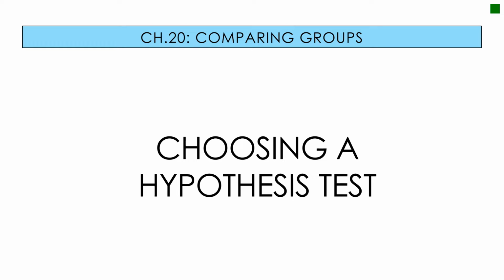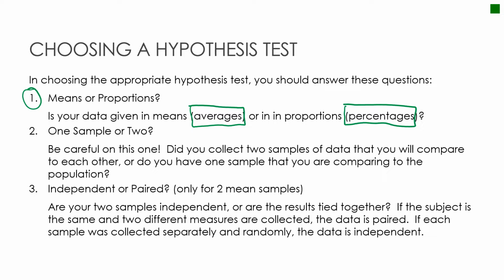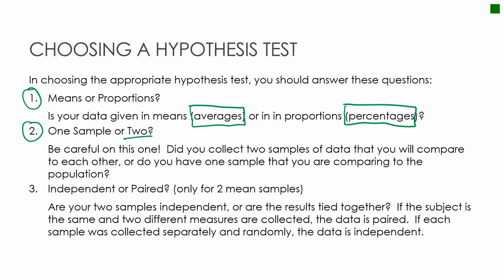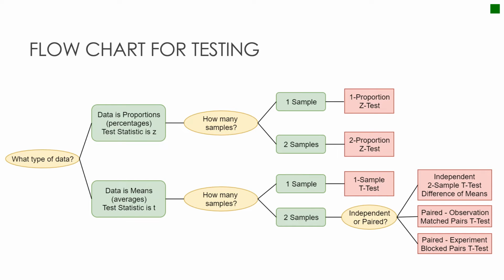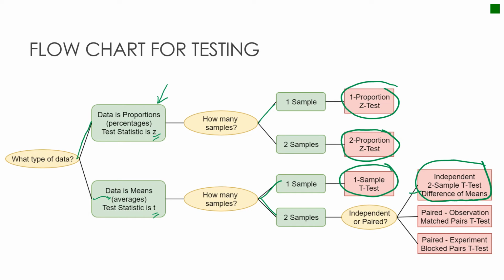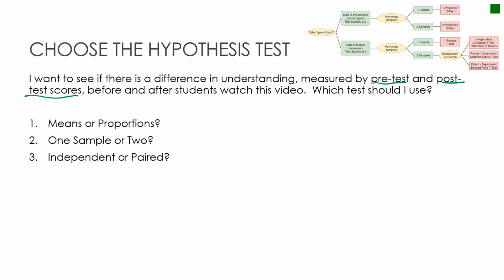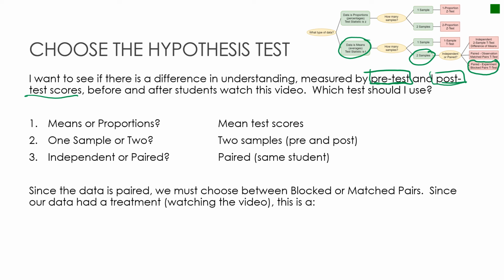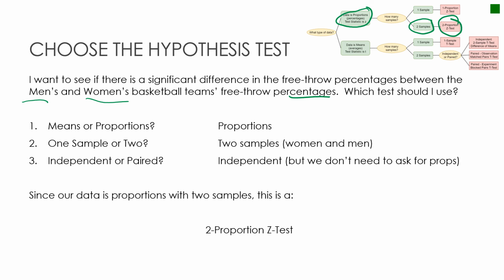Applied Stats 20.1 Choosing A Hypothesis Test